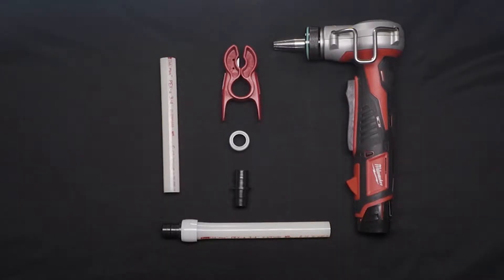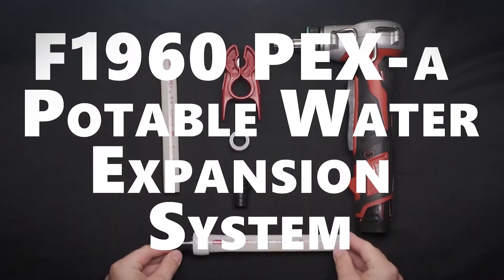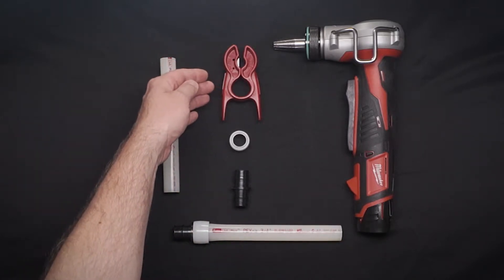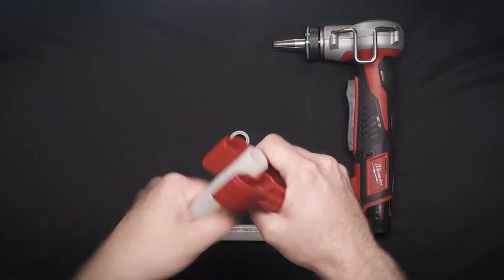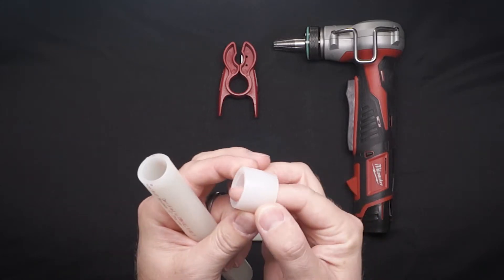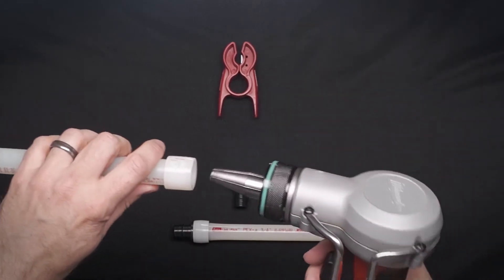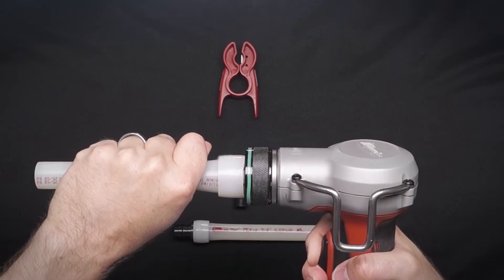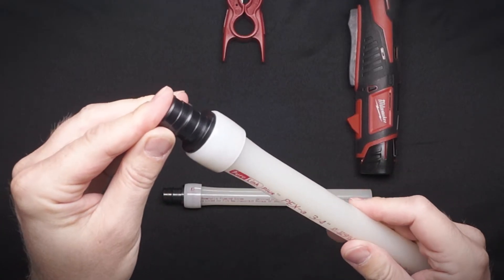F1960 Expansion Connection Quick Tip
This video gives a quick demonstration of HeatLink's F1960 PEX-a Potable Water Expansion System using a Milwaukee expansion tool.

The HeatLink expansion system features PEX-a tubing, PEX-a expansion rings, and high performance plastic (HPP) and No Lead brass fittings.